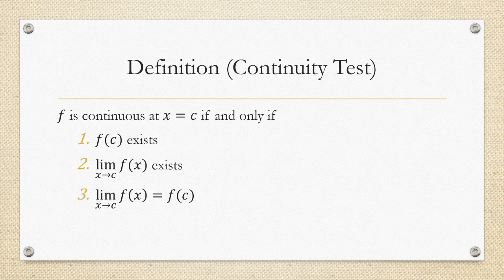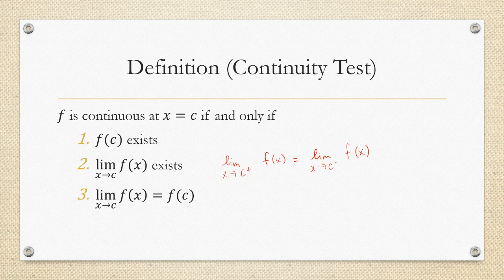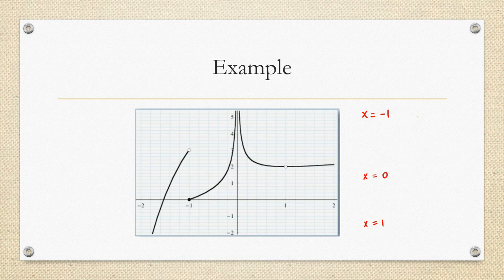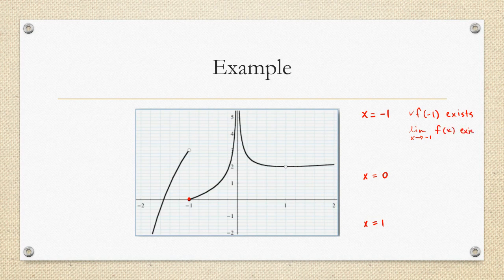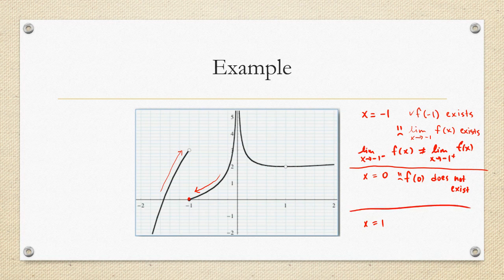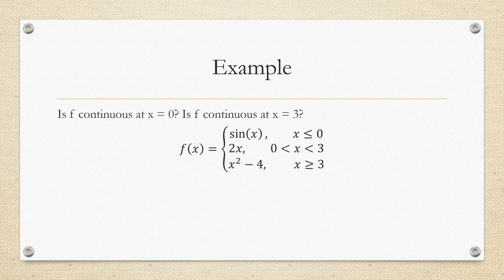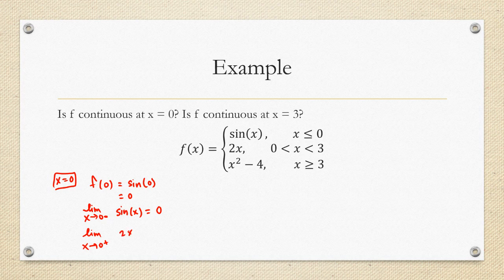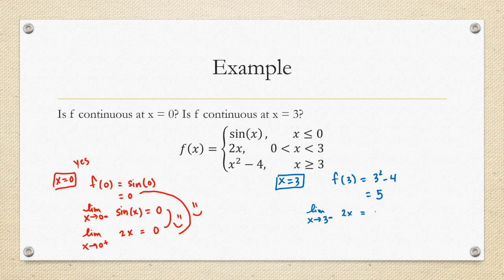1 11 Continuity at a Point